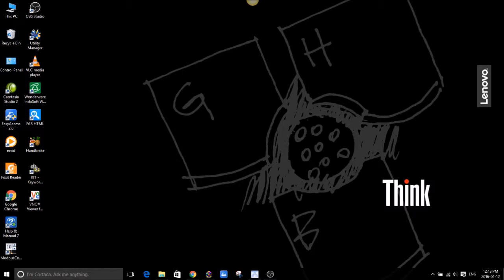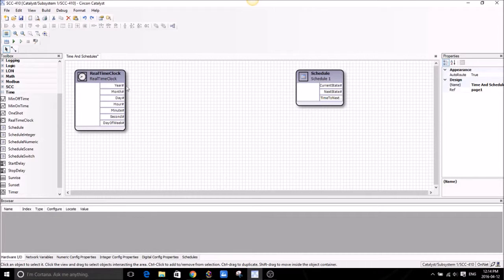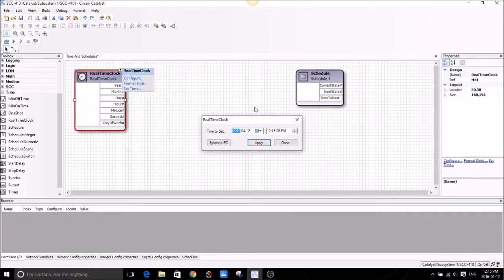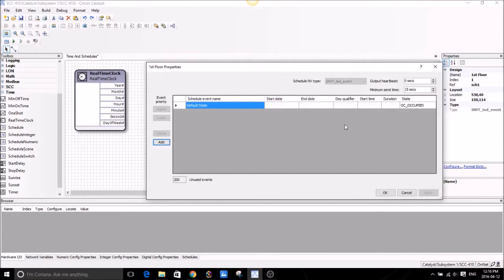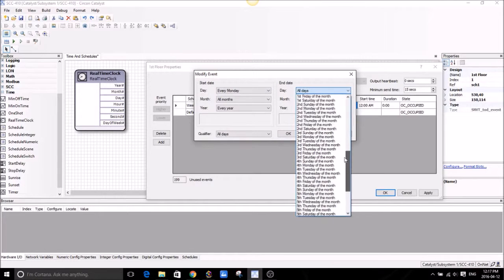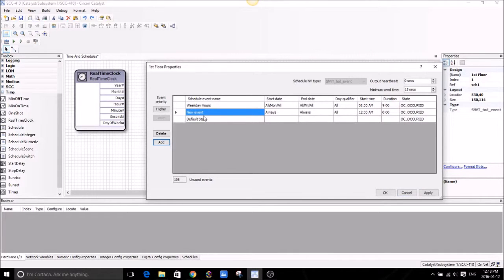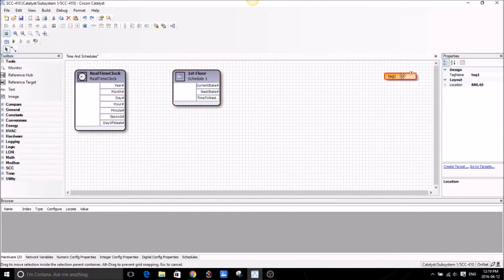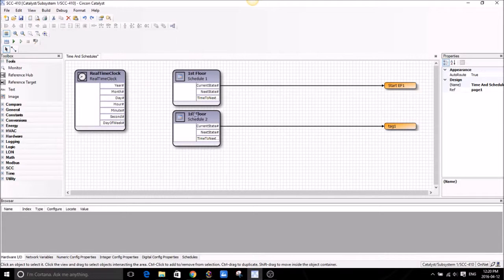Catalyst Intro Part2 RTC And Schedules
This video is a quick introduction to the Catalyst graphical programming software for the 400 series free programmable BAS controllers by Circon.